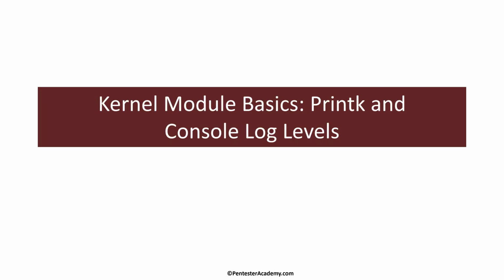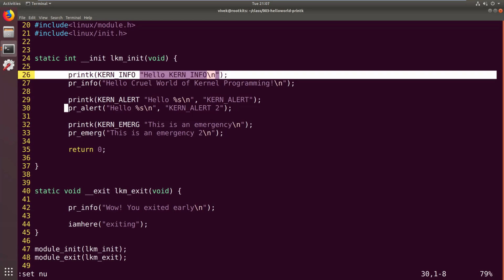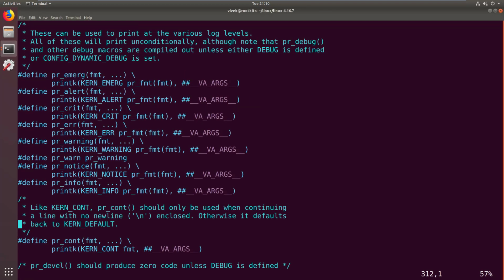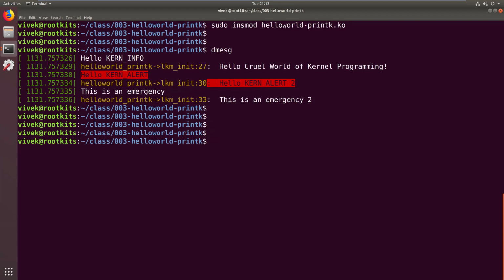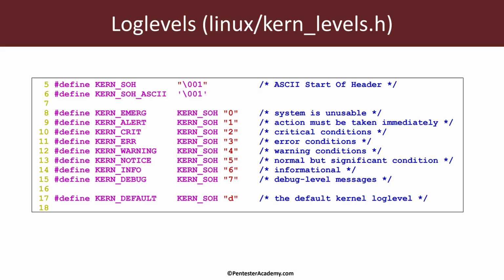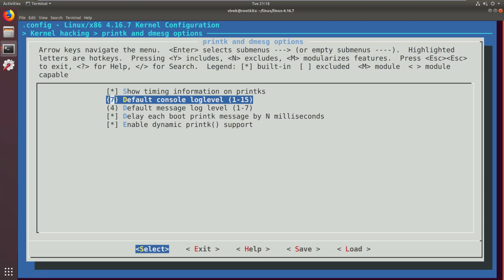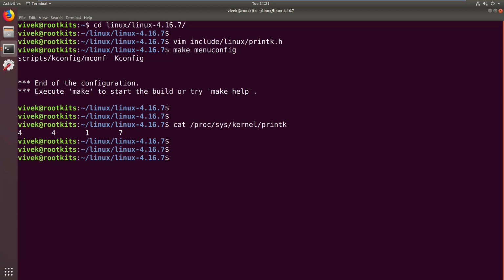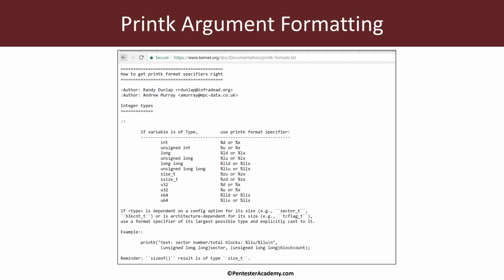Linux Rootkits for Red-Blue Teams course printk